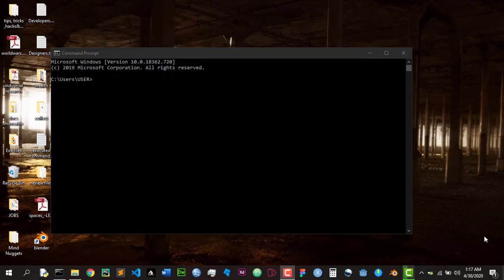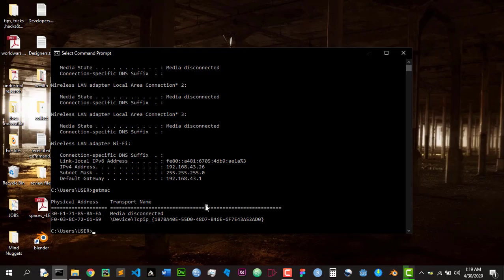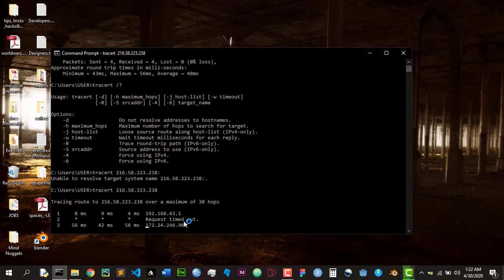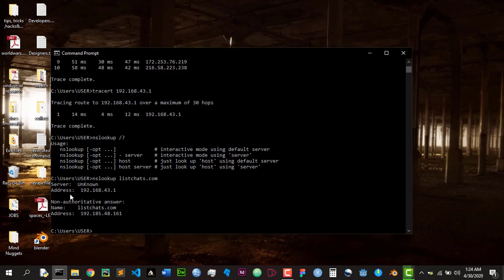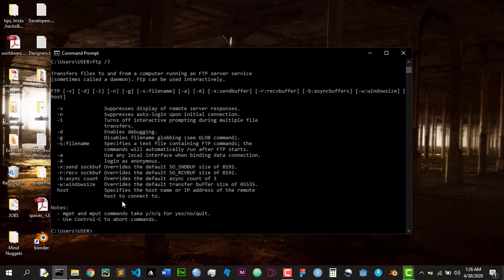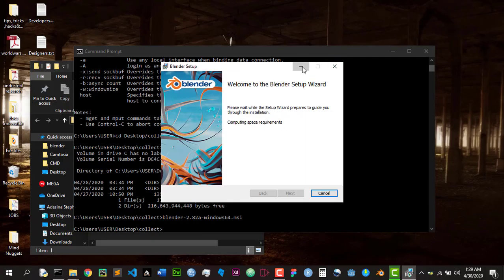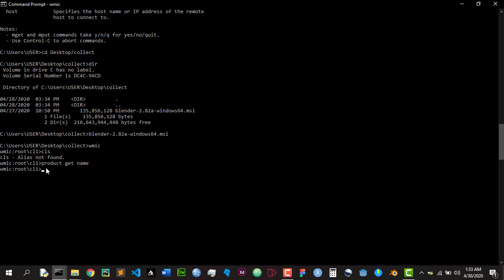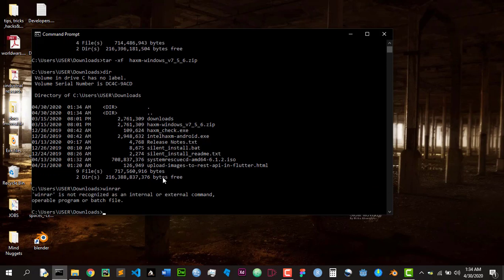Windows CommandLine: Ep13 networking and little surprises